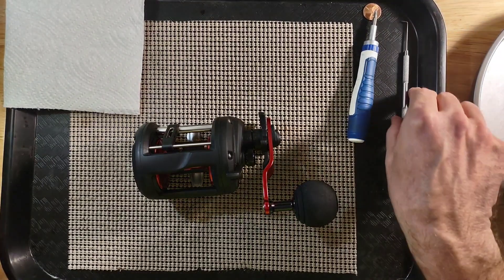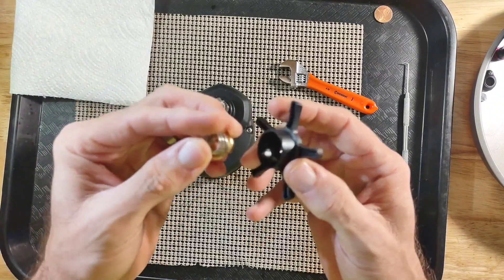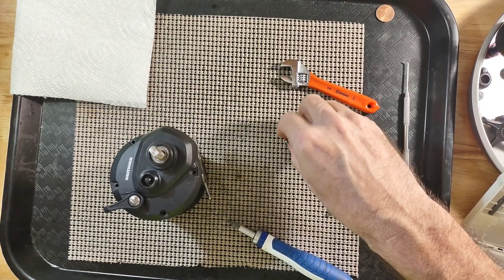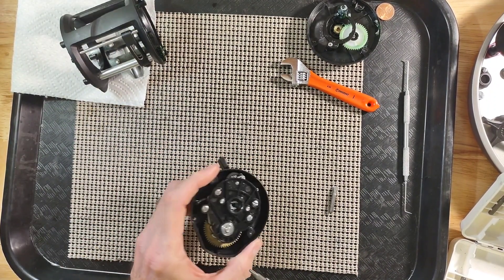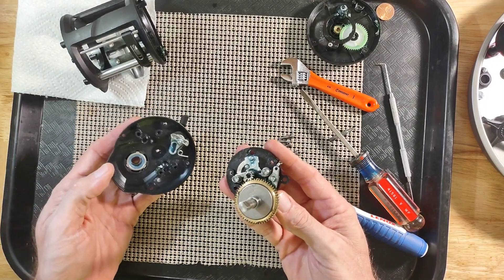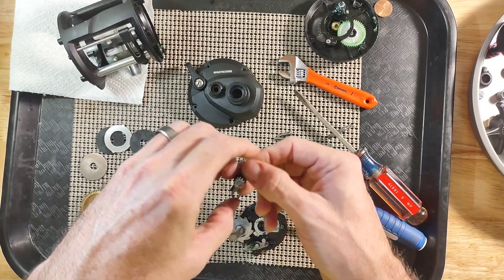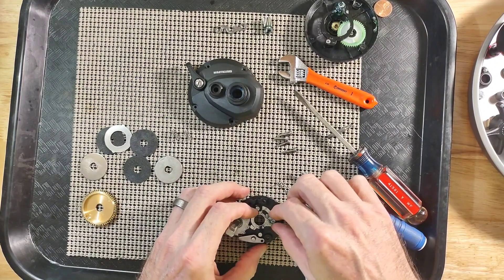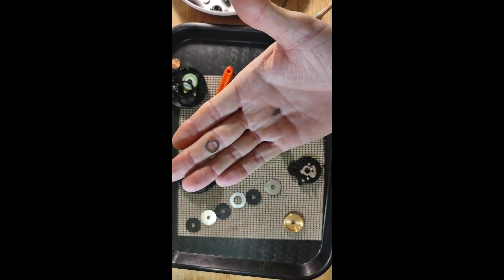Kastking Rekon 20RH Disassembly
We sell on eBay and service/repair reels by mail. Thank you everyone for watching!